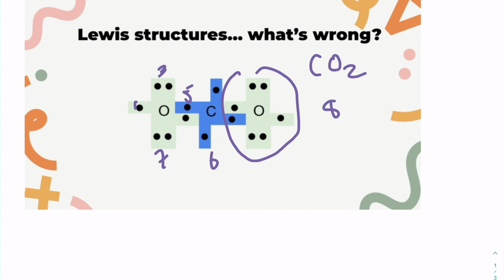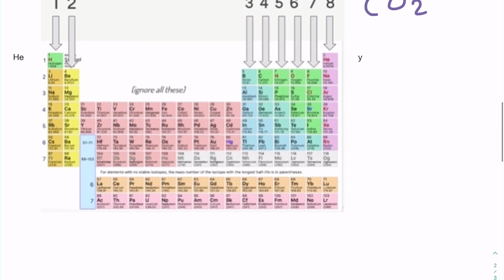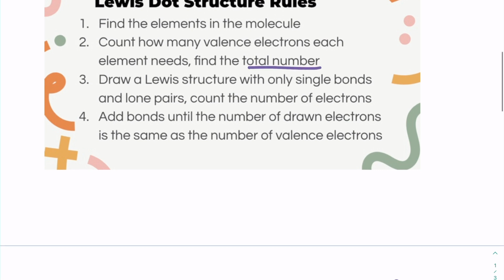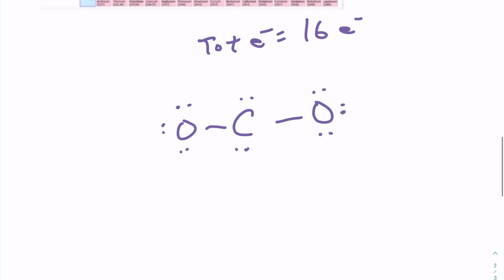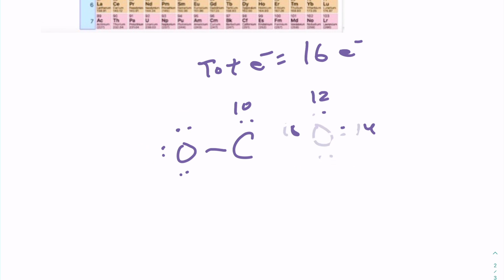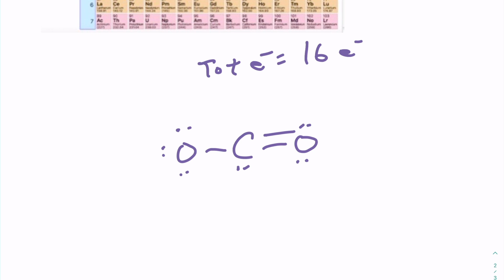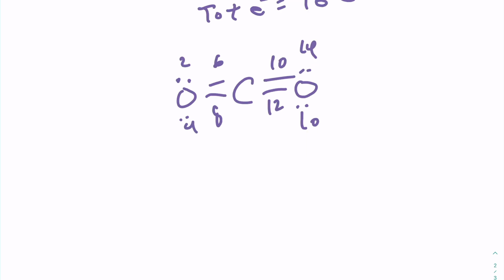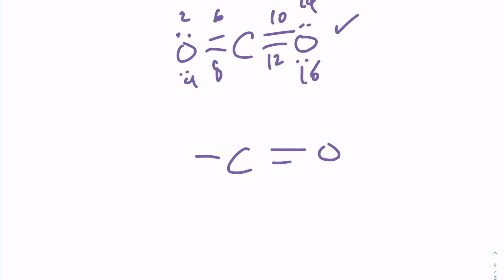Lewis Dot Structures